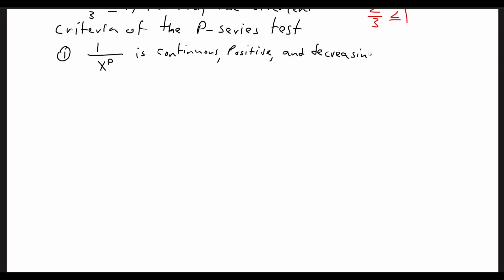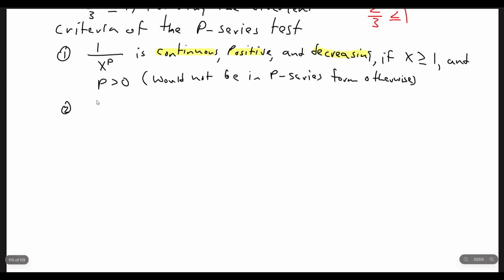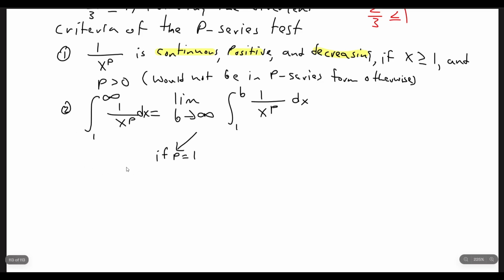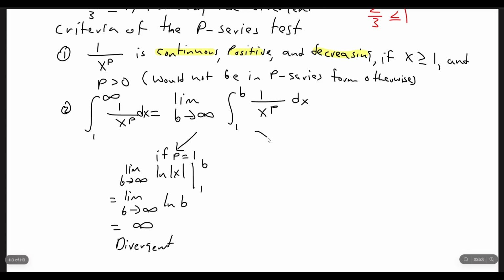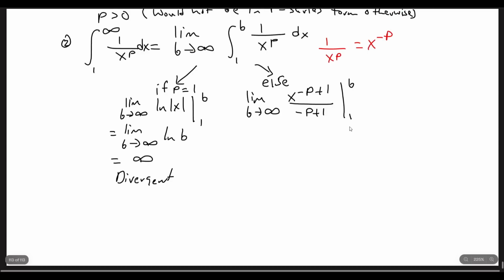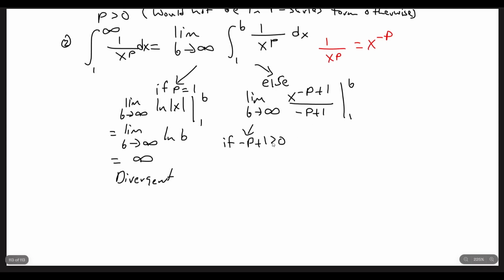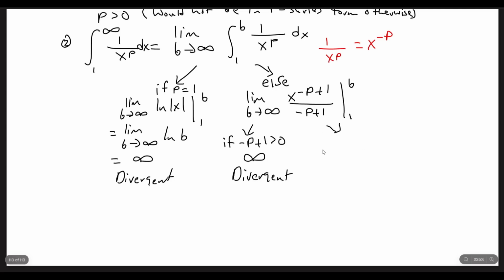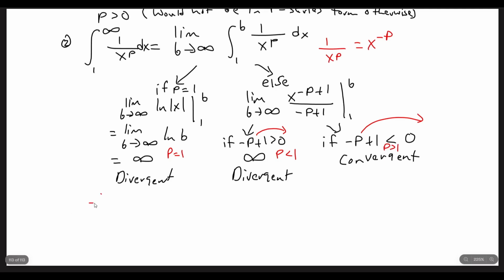Understanding, Not Memorizing #26: P-Series Test Convergence Test Through Integral Test